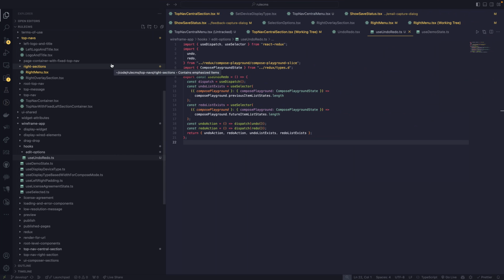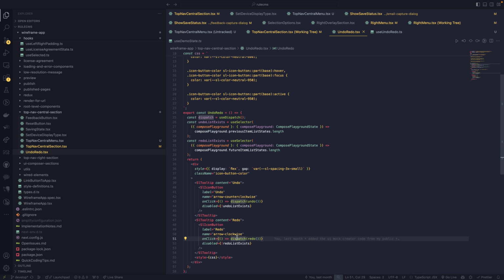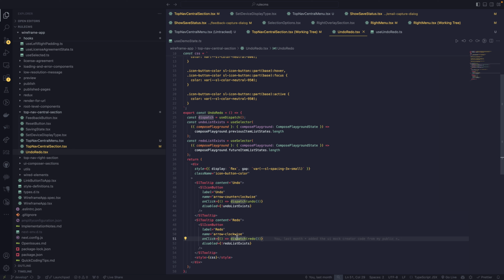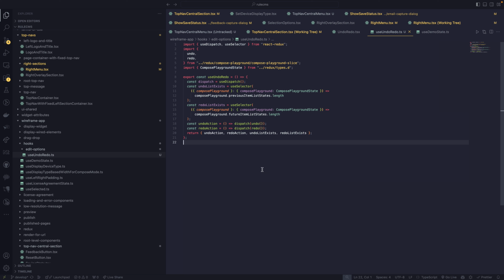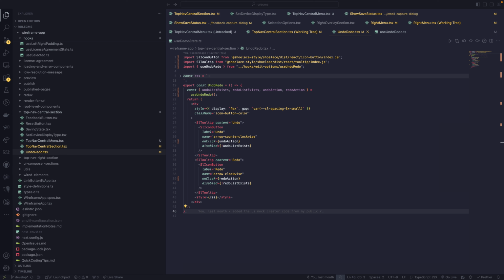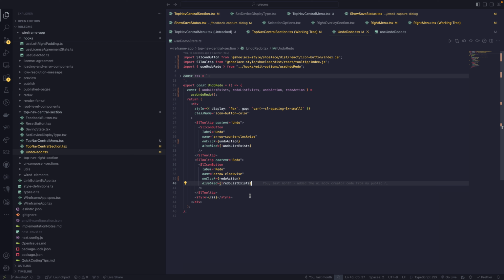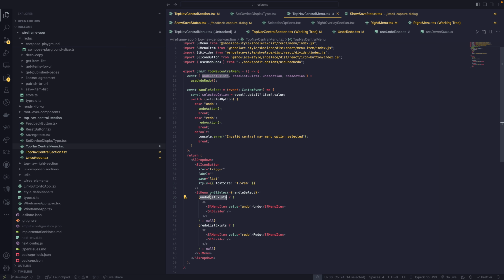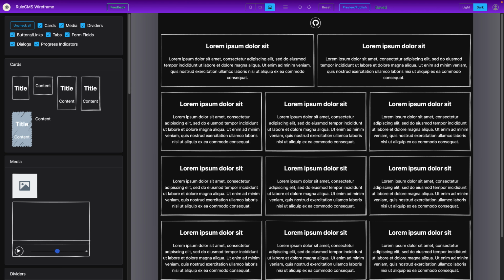Using a custom hook to reuse business logic with two different UI treatments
Use custom hooks in React to separate out business logic so that you can reuse it with different UI treatments. Here is how I used this pattern to duplicate functionality by abstracting away the underlying business logic.